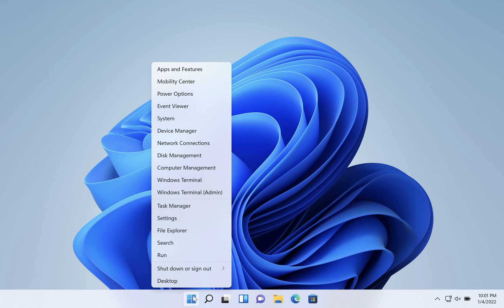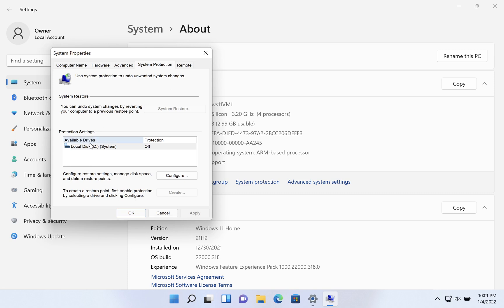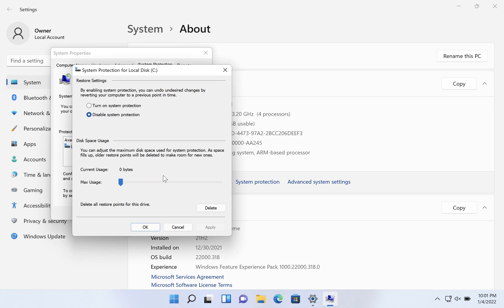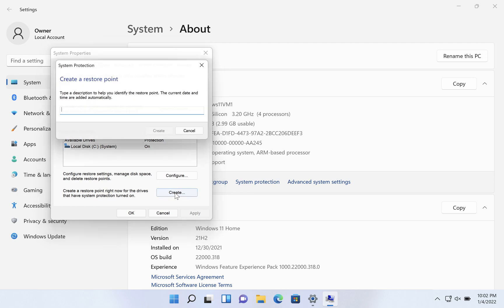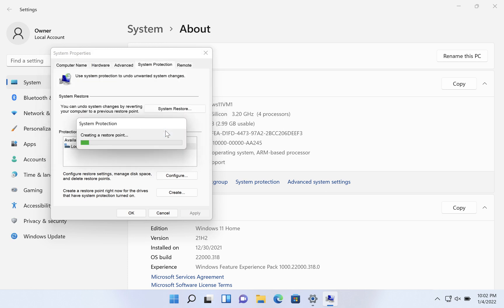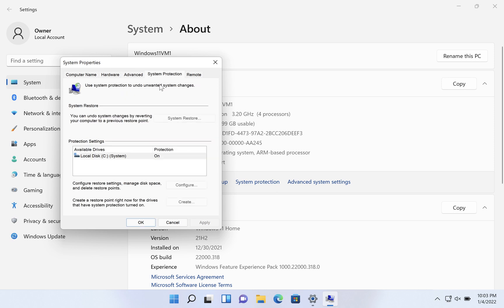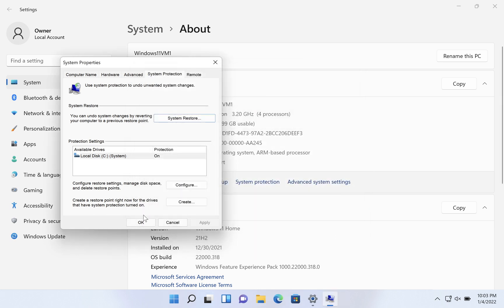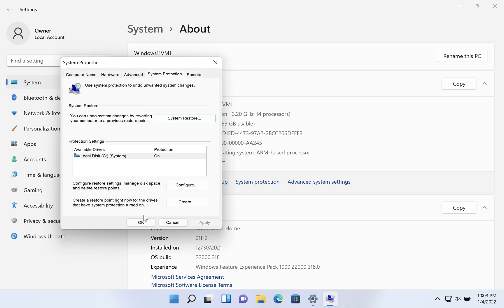✔️ Windows 11 - Enable System Restore in Windows 11, Create a Restore Point, Restore Windows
System Restore Point